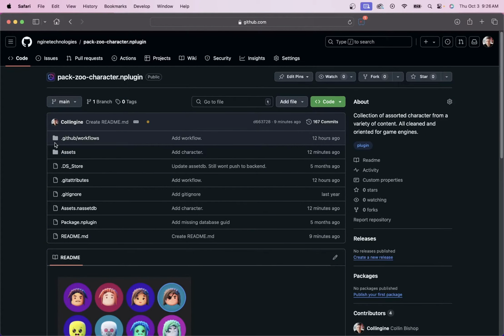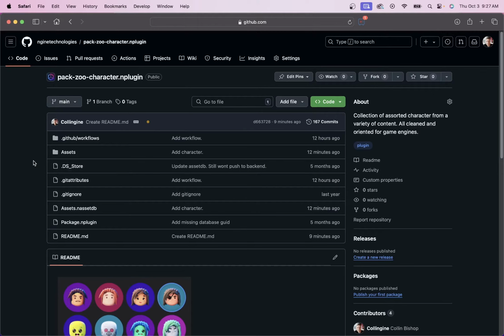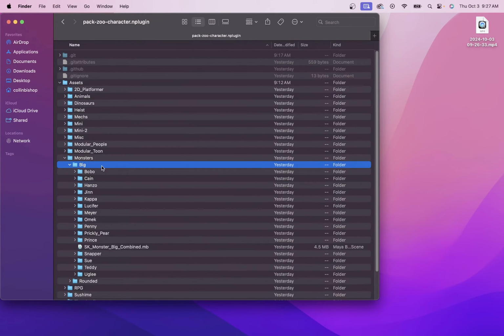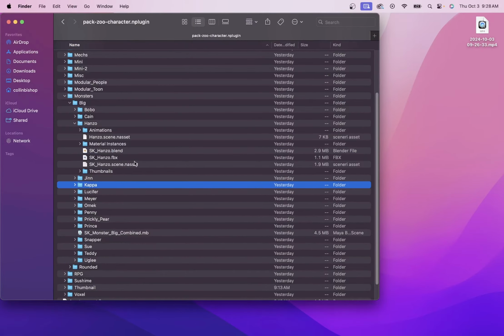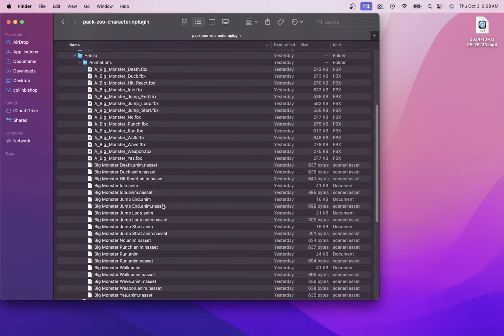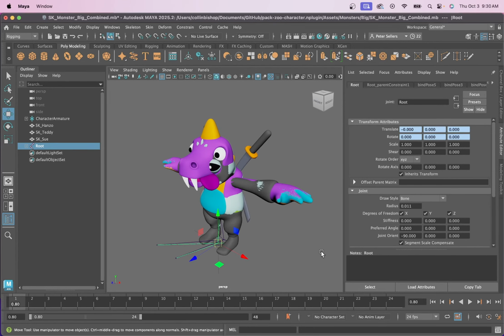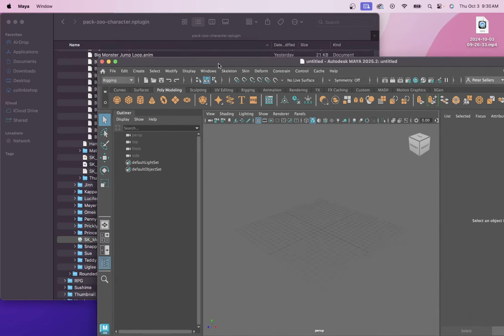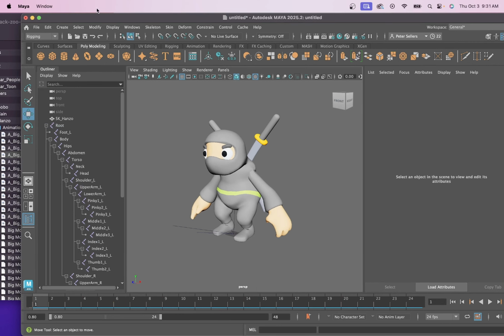👍 Open Sourcing Our CC0 Characters mods! 👍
Hey, devs and creators! We’re thrilled to announce that we’re open-sourcing all the CC0 assets we’ve modified and improved while building Sceneri! 🛠️🔥

Our goal? Empower indie devs, hobbyists, and dreamers with high-quality, freely available assets—because game dev should be about creating, not gatekeeping.

💾 Download & Use Freely
🔧 Improve & Remix
🤝 Contribute & Build Together

This is just the beginning—we believe in a stronger, more open game dev community, where sharing fuels creativity. Jump in, grab what you need, and make something amazing!